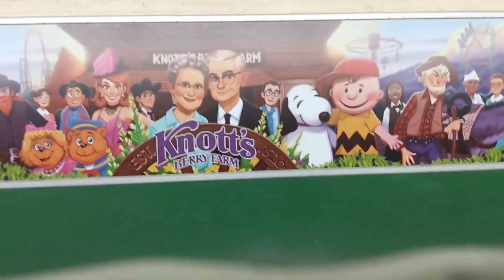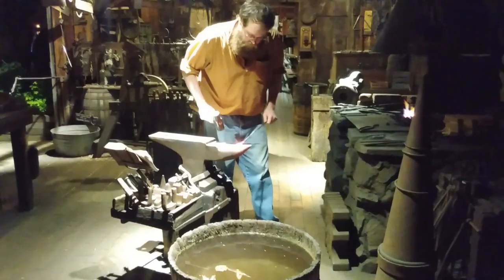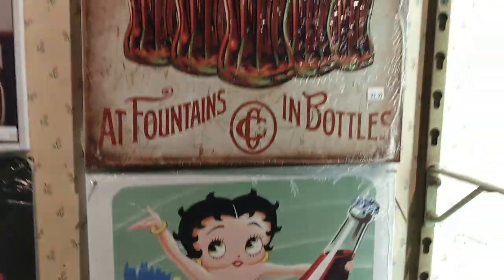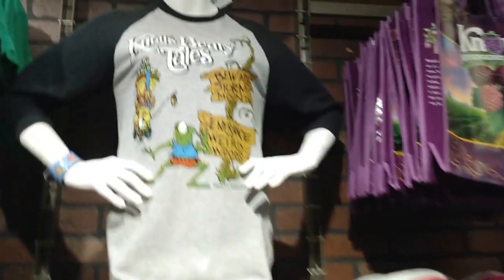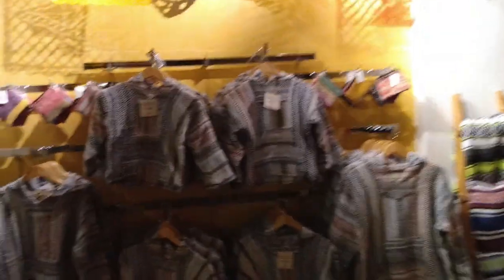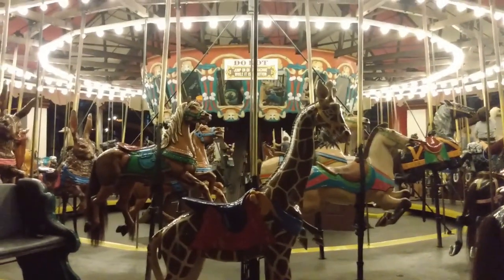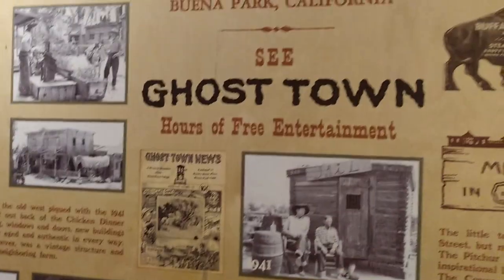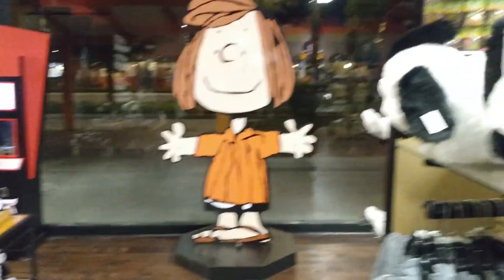Hanging out at Knotts Berry Farm